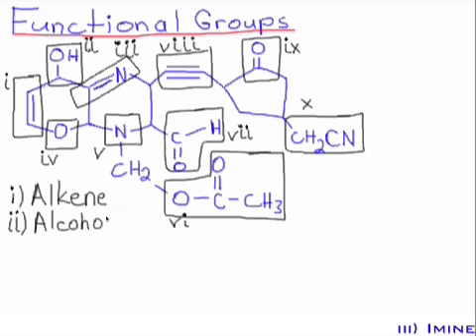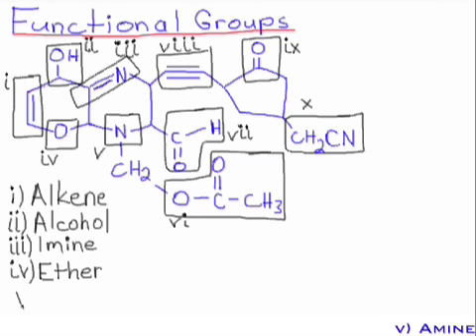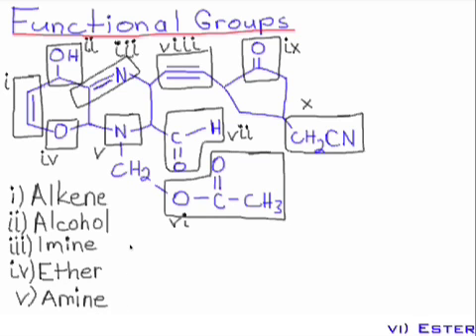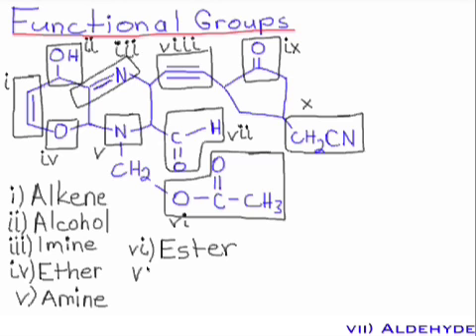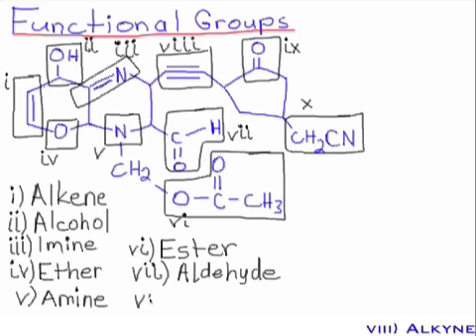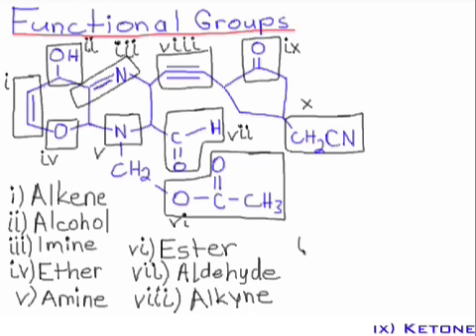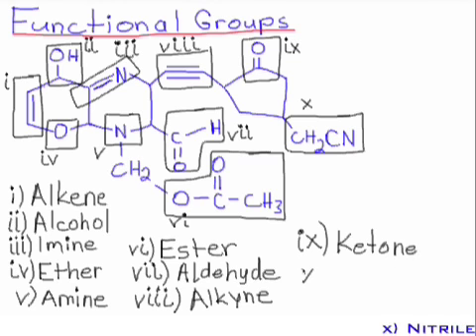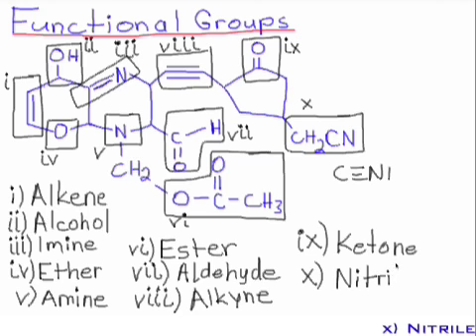58. Homework Assignment #8 - Functional Groups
00:00 Functional Groups
00:41 i) Alkene
00:52 ii) Alcohol
01:06 iii) Imine
01:28 iv) Ether
01:49 v) Amine
02:11 vi) Ester
02:43 vii) Aldehyde
03:15 viii) Alkyne
03:34 ix) Ketone
04:00 x) Nitrile